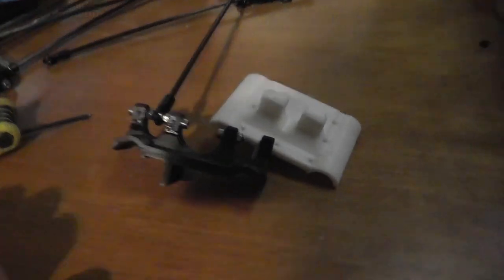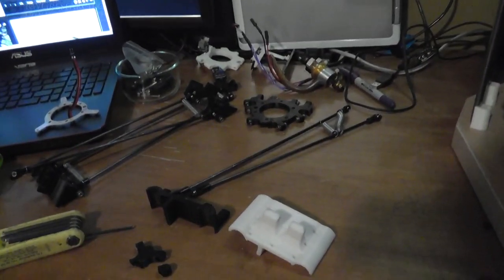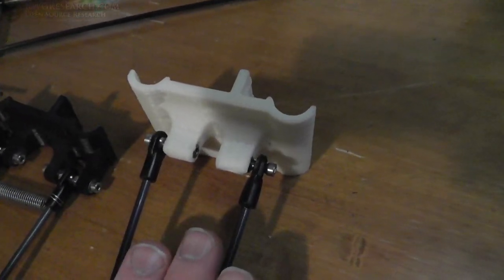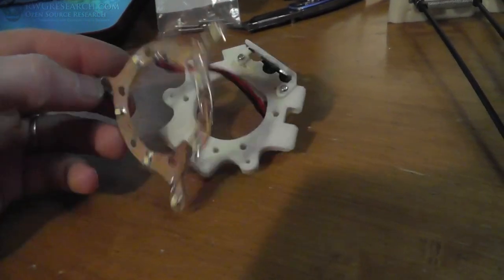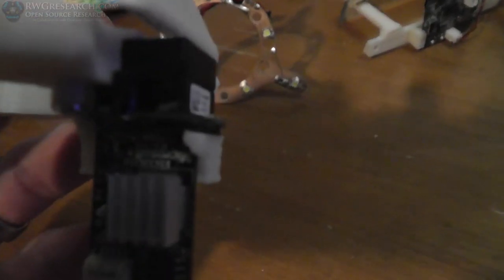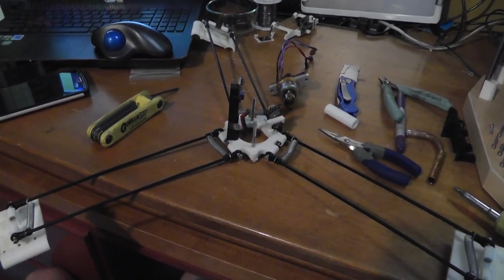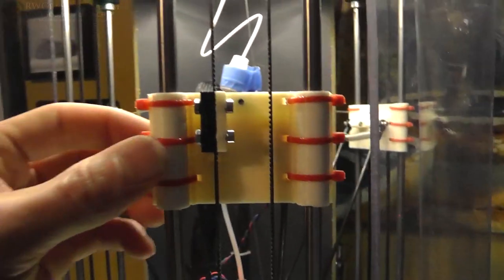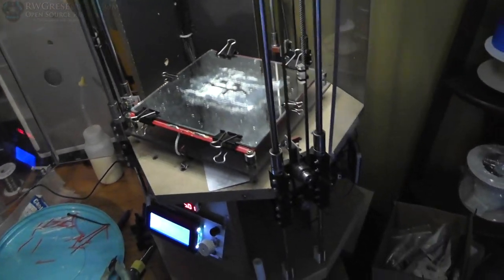Last Rostock Upgrade 2016 Before RWG OSD!!! Oh Man The Next One Is Going To Be Fun!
Well this is it for the moment... next video will be very interesting RWG-OSD... will explain then :)

again all upgrade parts in this video is located here: (and yes i fixed them for the problems i was having in this video... )

God bless and have fun!

PS. don't forget if you want to see things before videos here come to the live feed!

theses videos are weeks behind when i recorded them! !

~Russ